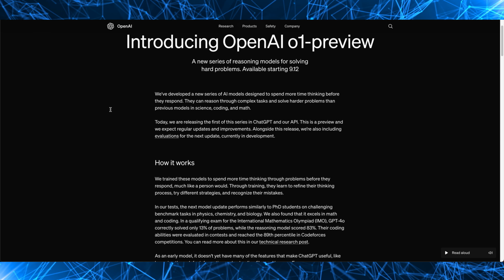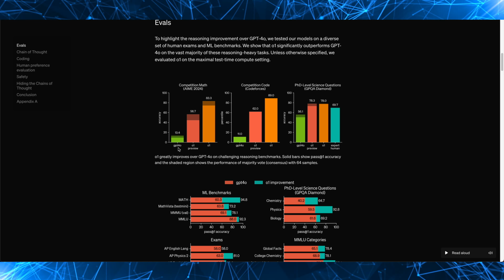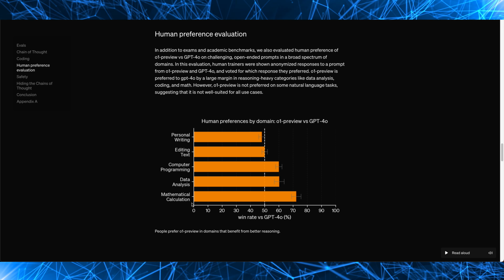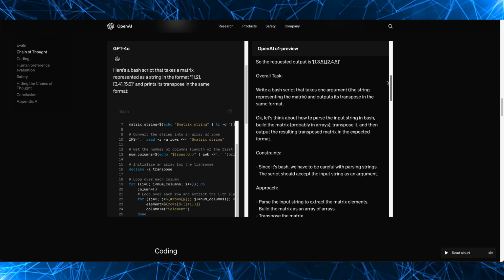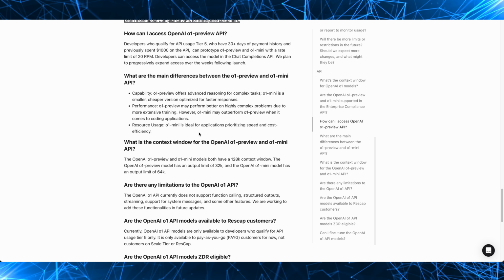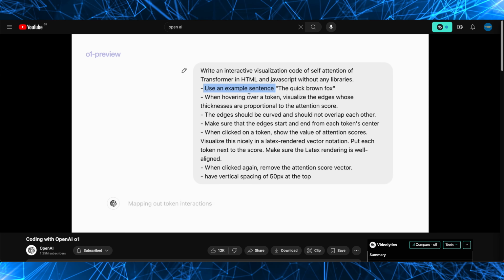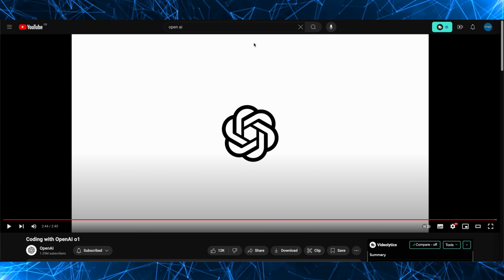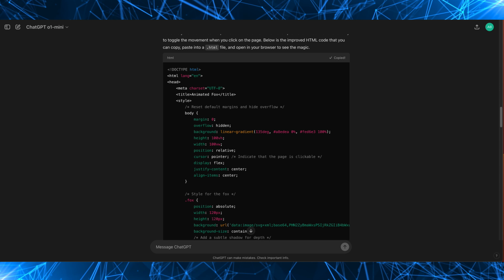OpenAI o1: NOT What You Think! (o1, o1-Preview, o1-Mini Explained)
OpenAi launches o1 models